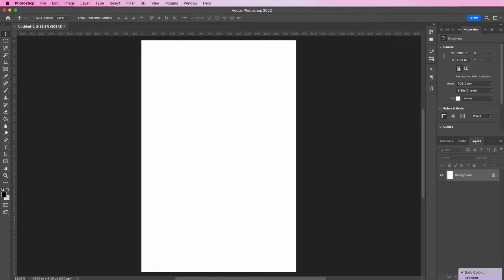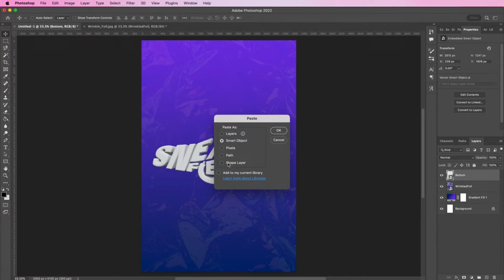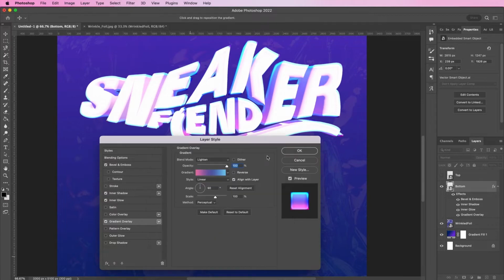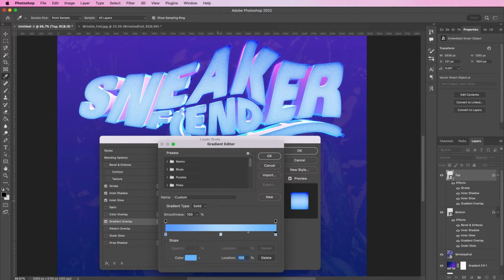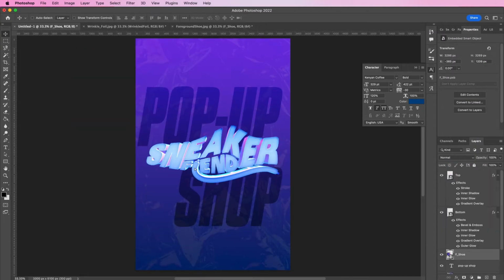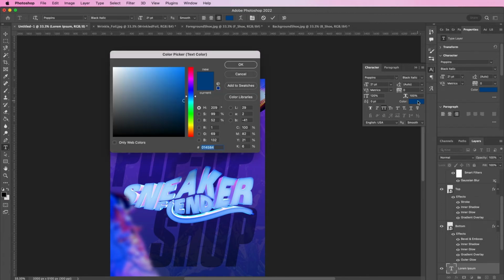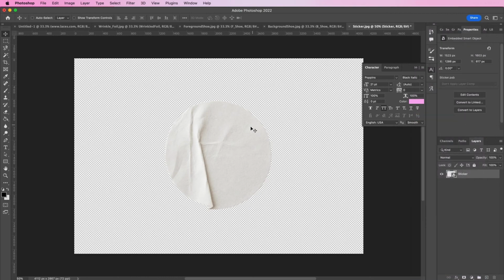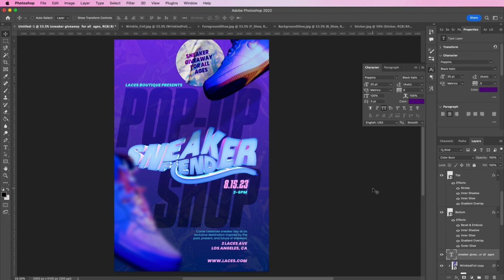How to Make a Pop-Up Shop Flyer | Threaded South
In this video, I'm going to walk you through the process of creating a pop-up shop flyer using simple steps and the resources available in Adobe Photoshop and Illustrator. It's really easy to create your own flyer design in Photoshop, so let me show you how!

Timestamps:

00:37 - Tutorial starts
02:05 - How to Make 3D Text in Illustrator
03:41 - How to Make a Pop-Up Shop Flyer

Edit: 07:11 - I meant to say ‘440289’ instead of ‘FF…’

Assets:
Fonts: